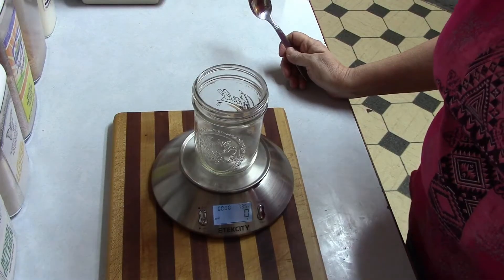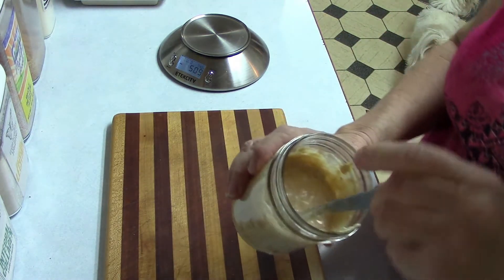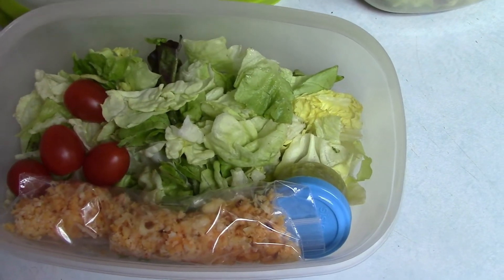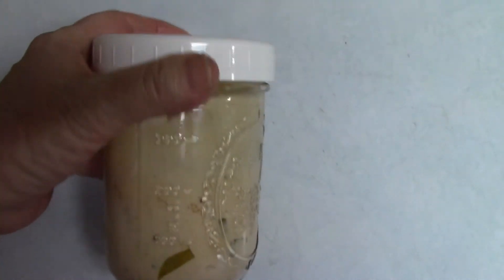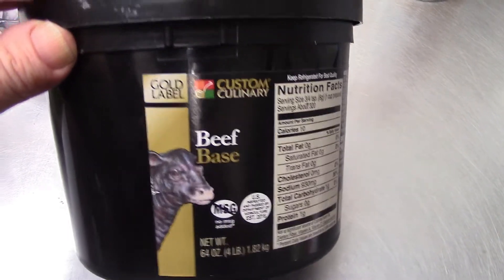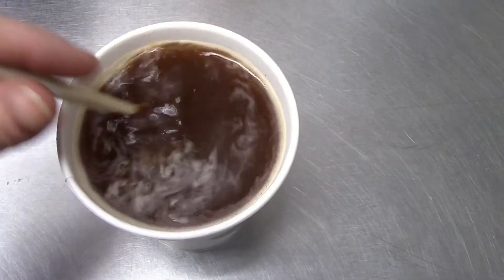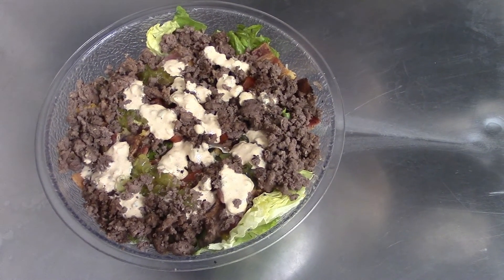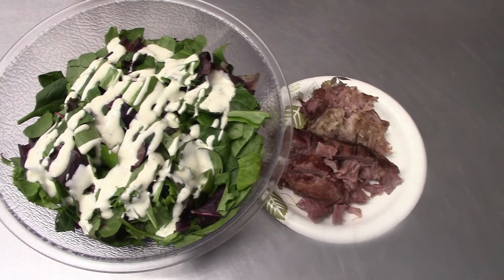keto day 245 | Keto 1,000 Island Dressing | Weekend Meal Prep | 2 FDOE | V.E.D.A. Day 1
I have the most amazing recipe for 1,000 Island Dressing!  Great on a salad or on a burger!

Check me out on other social medias:
MyFitnessPal: KetoKeepingItSimple

Here are the channels participating in V.E.D.A.  Check them out!